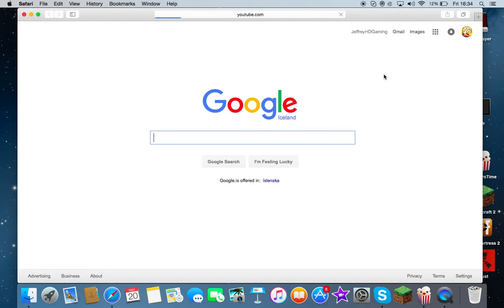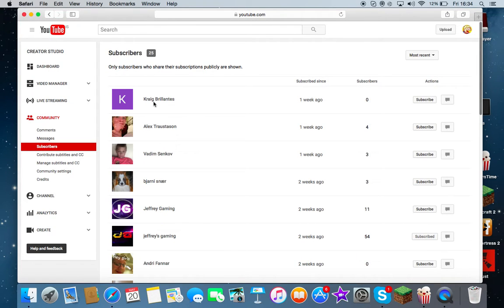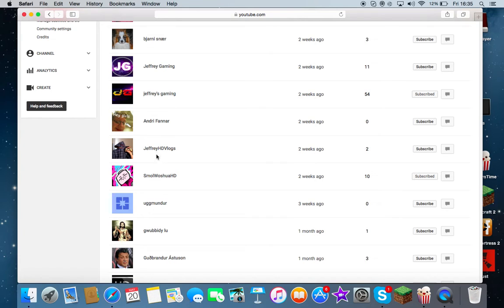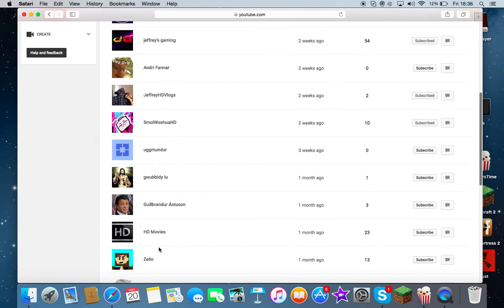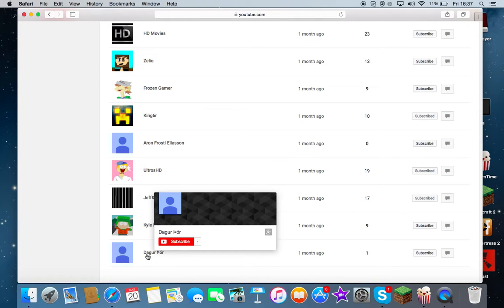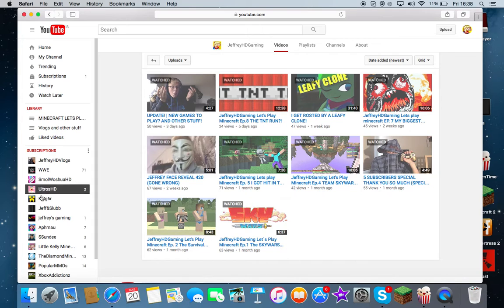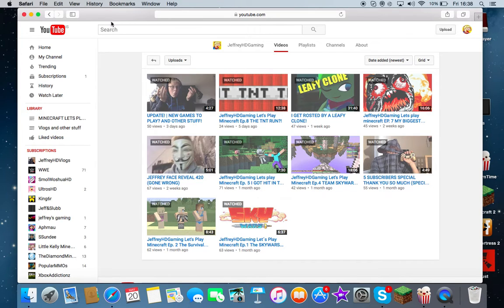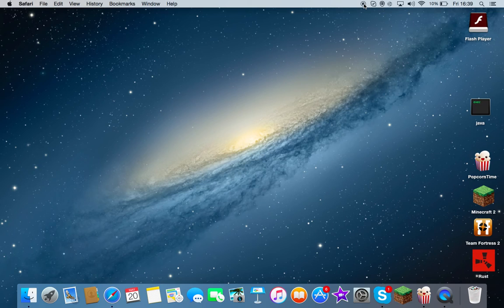25 SUBS AND 500 VIEWS!? | THANK YOU SO MUCH!!!